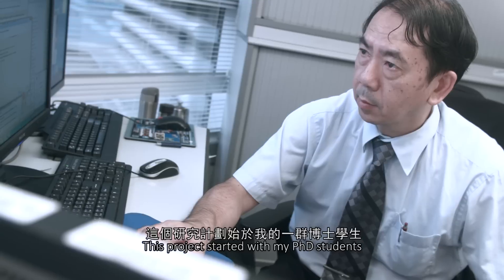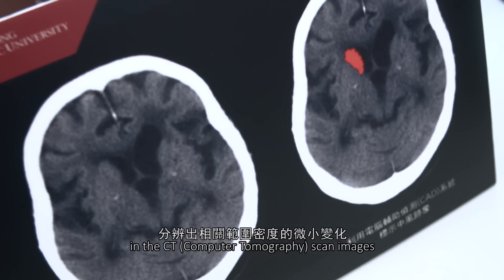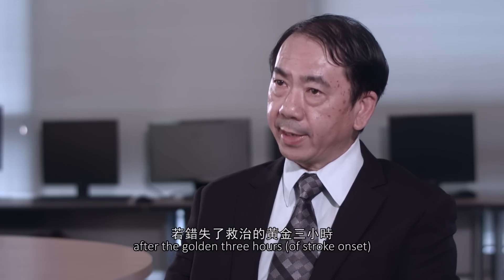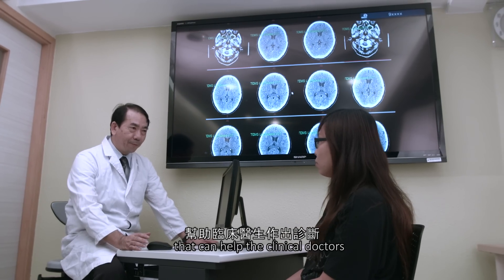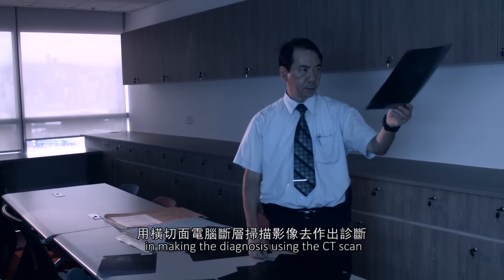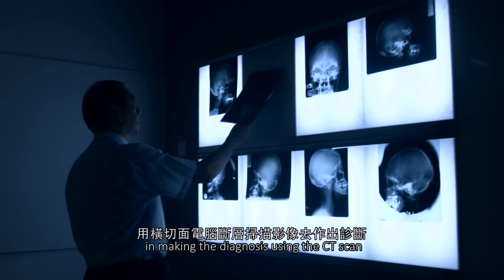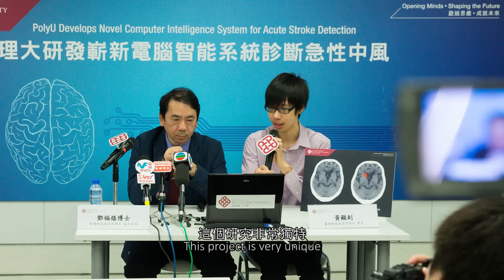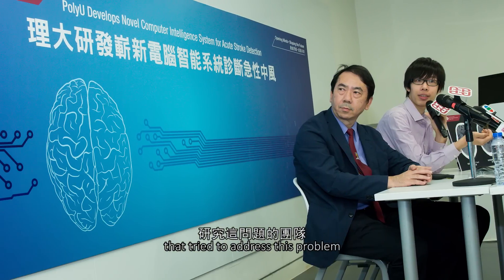Computer intelligence system for acute stroke detection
With this ground-breaking computer technology, frontline medical professionals are able to achieve speedy and accurate diagnosis for stroke patients.